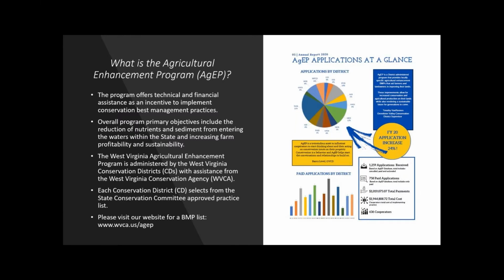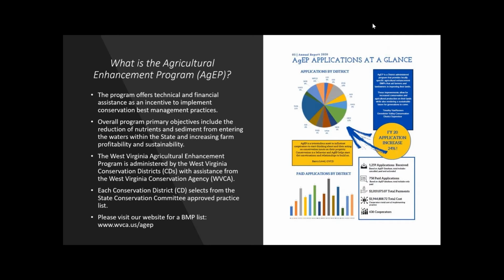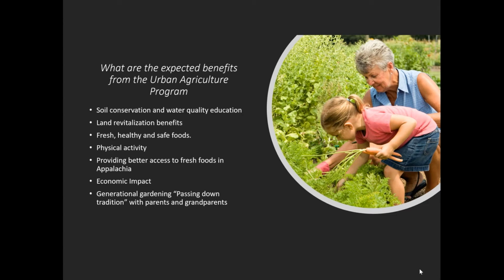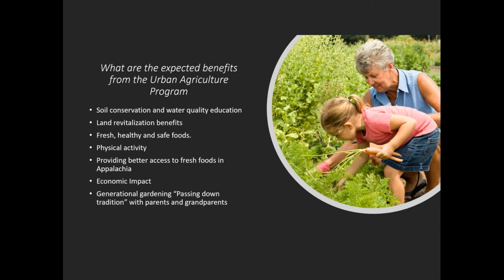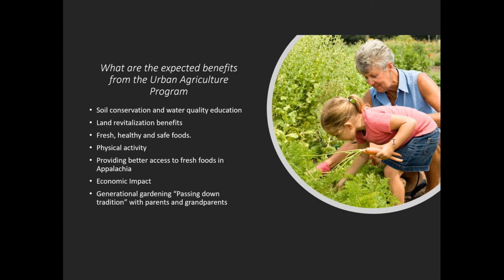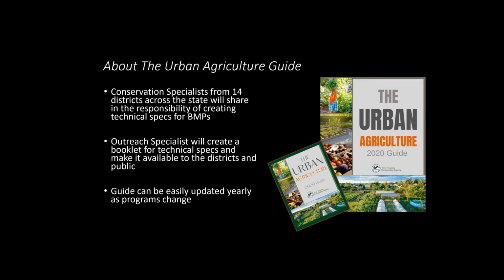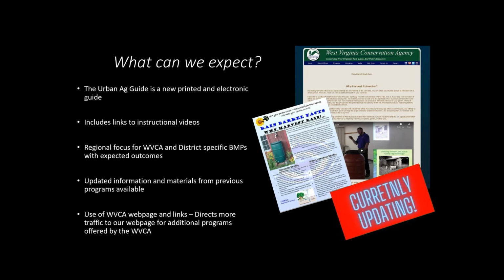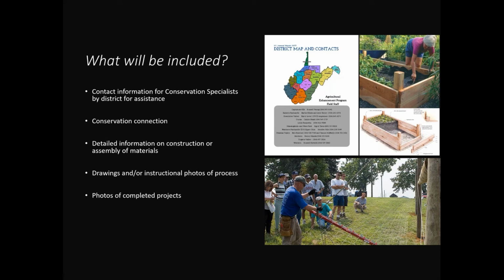West Virginia’s Agriculture Enhancement Program (AgEp) benefits for the urban landowner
AgEp Urban Ag promotes small scale conservation that yields big results! Committee formed and commitment to making programs user friendly with a focus on conservation education. Using online instructions, applications, and virtual workshops. Detailed instructions, and videos to serve as a “help desk” of sorts for applications who might need help to navigate use of technology.

West Virginia Conservation Agency - Agricultural Enhancement Program

Presentation recorded during the 2020 NASCA Staff Staff Idea Sharing Session